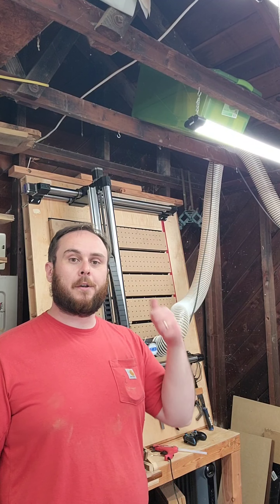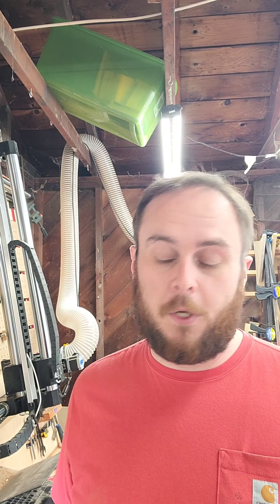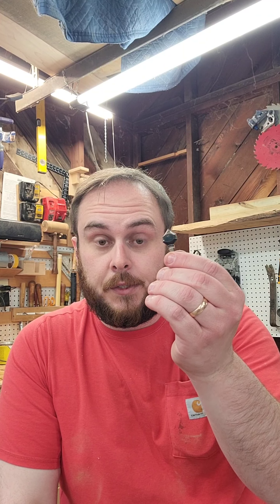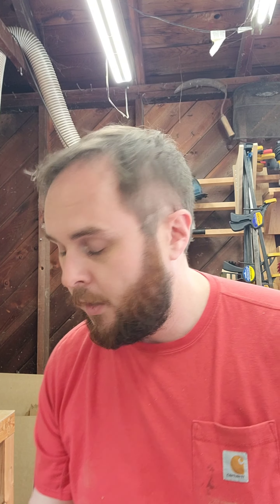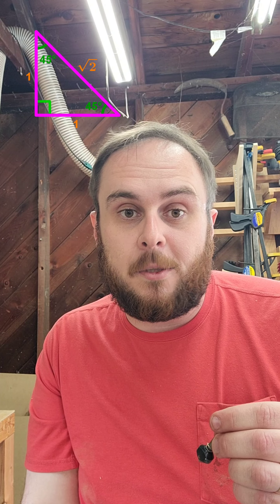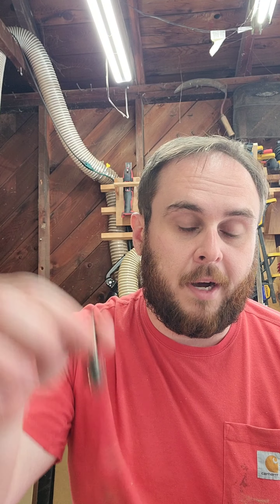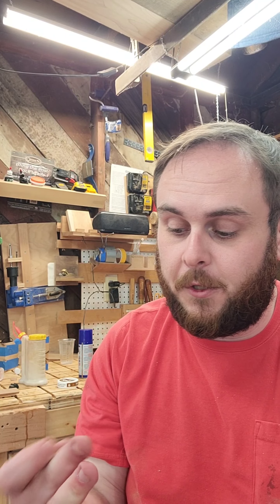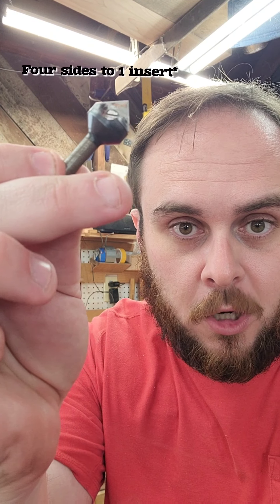CNC Miters the Easy Way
bits used:

amana rc 45711 90v bit

whiteside 1550 V groove 60v bit

cnc: onefinity woodworker